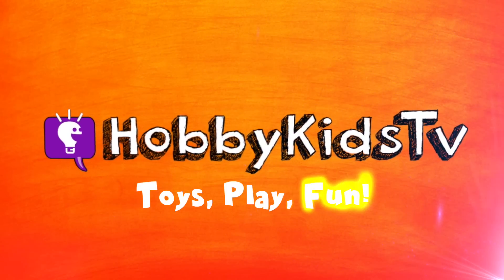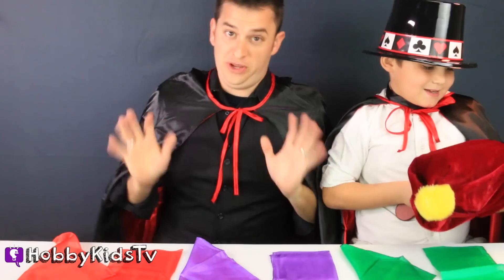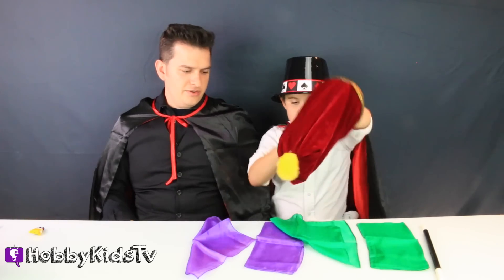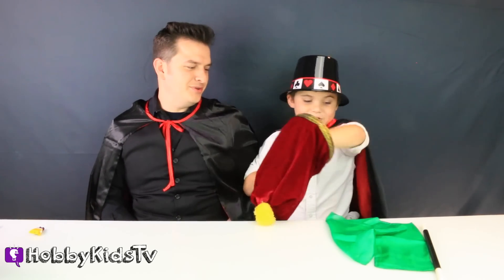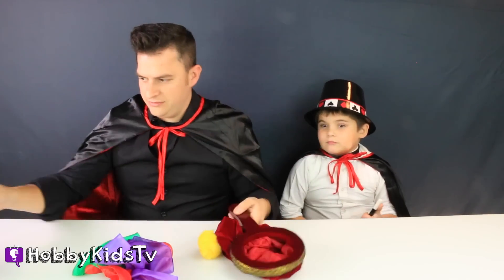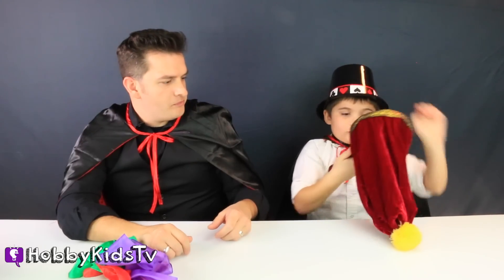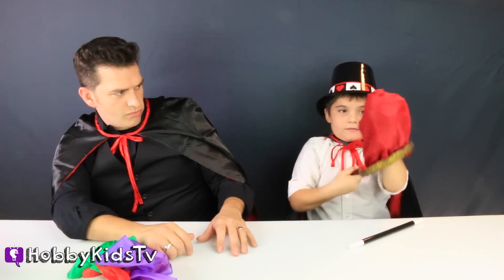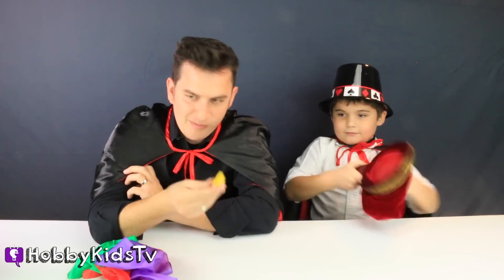Trick Illusion with HobbyPig!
HobbyPig performs a fun illusion!